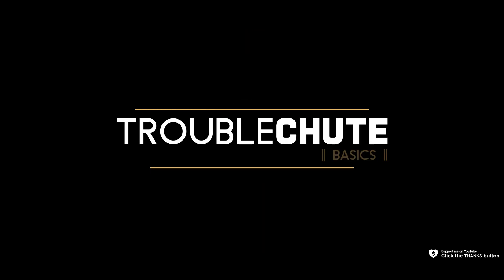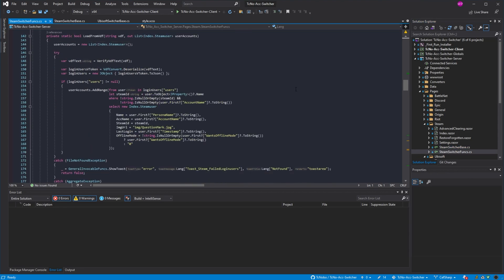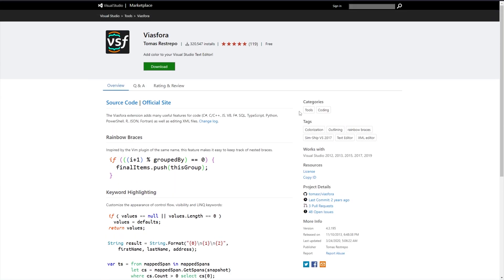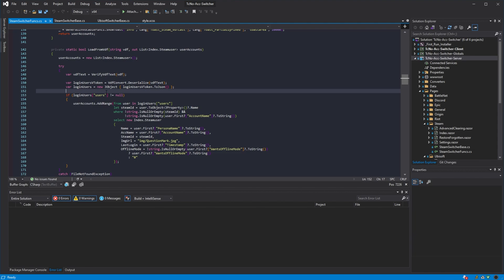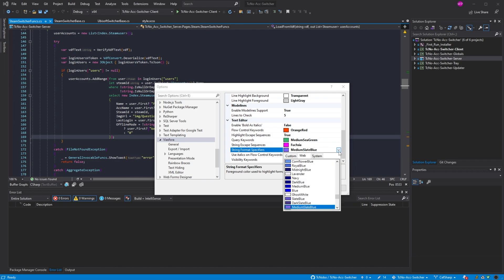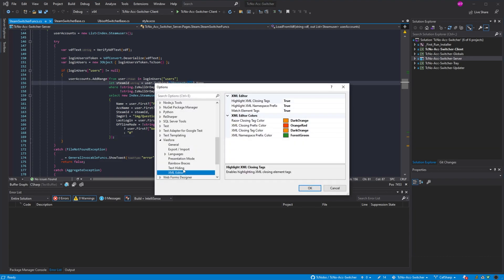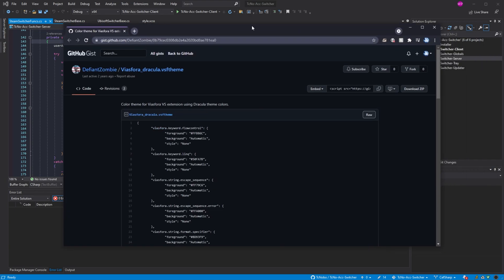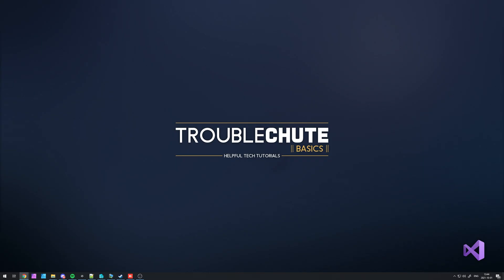Different colour Braces\Brackets in Visual Studio | Color Coded | Viasfora Tutorial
Want a little more colour from Visual Studio? Find it difficult to keep track of brackets in brackets and braces around your code, loops, ifs and more? Well, this extension for Visual Studio, Viasfora makes that issue go away completely. With colour-coded brackets and text, it shows you what is inside of what and makes coding a whole lot more understandable. It's completely customisable and themeable.

Timestamps:
0:00 - Explanation
0:12 - Default/Themed Visual Studio
1:00 - Installing Viasfora for Visual Studio
2:00 - Customising Viasfora theme
2:48 - Using Custom themes in Viasfora